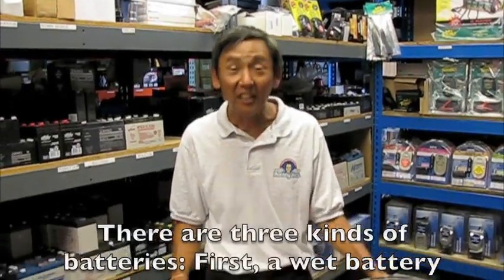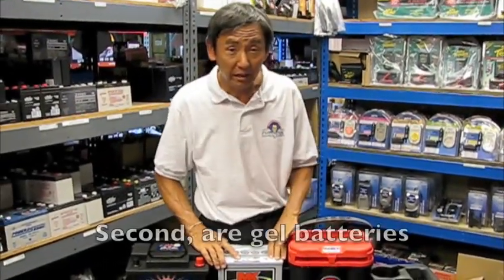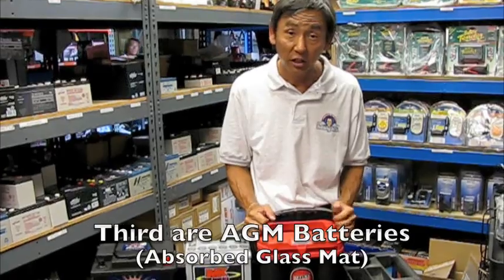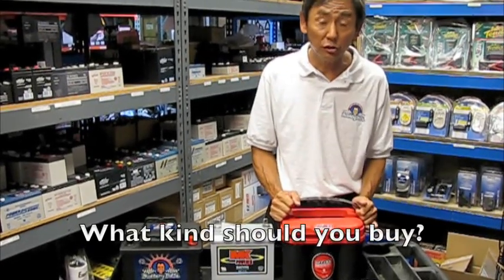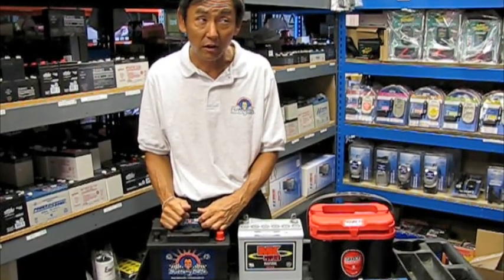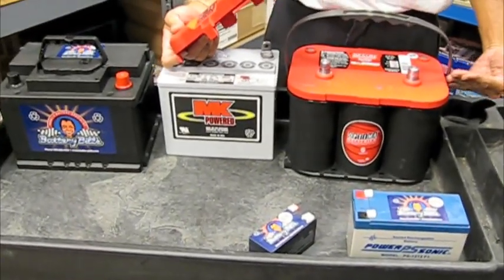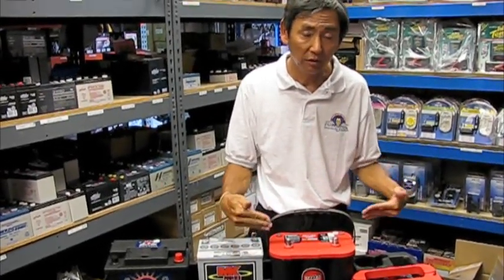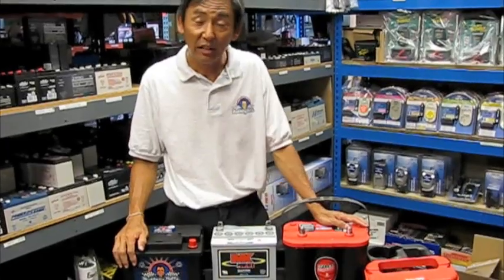Battery Bill Types of Batteries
What type of batter should you buy for your car or boat. Battery Bill from Honolulu, Hawaii explains the types of batteries.

His stores can be found on Nimitz Hwy. near Sam Choy's, and Ahua Street near L&L in Mapunapuna. Call them at 833-3797.

Bill explains wet batteries, gel batteries and AGM batteries.

Wet batteries are economical and forgiving.